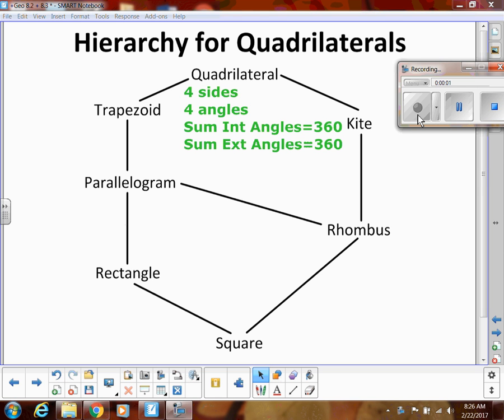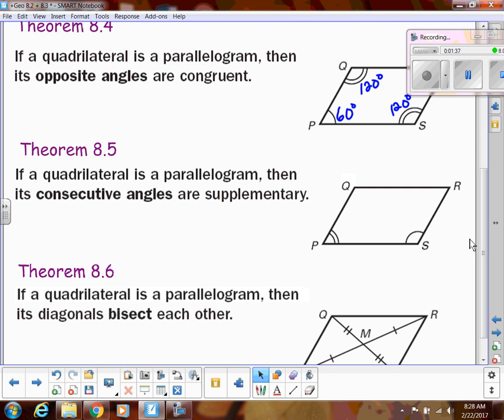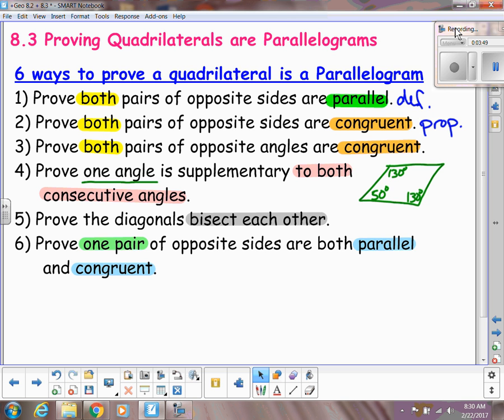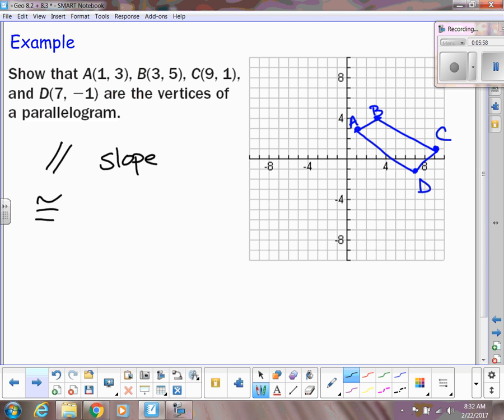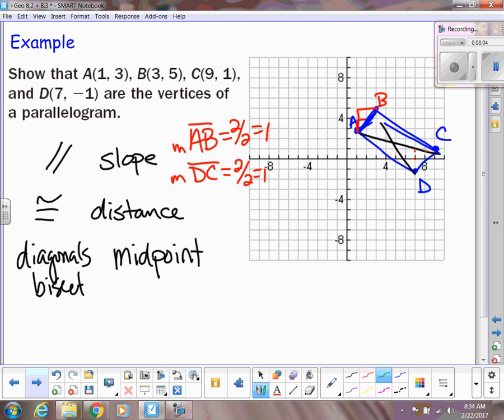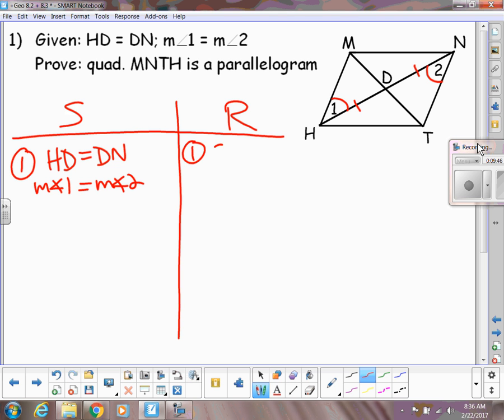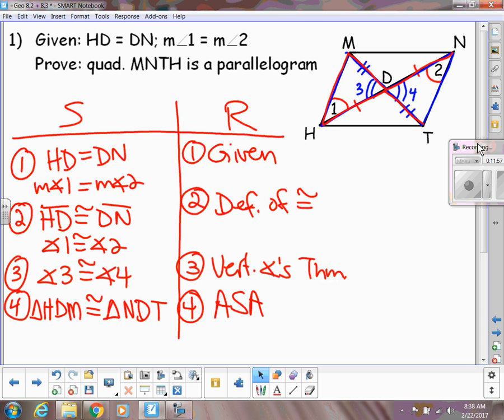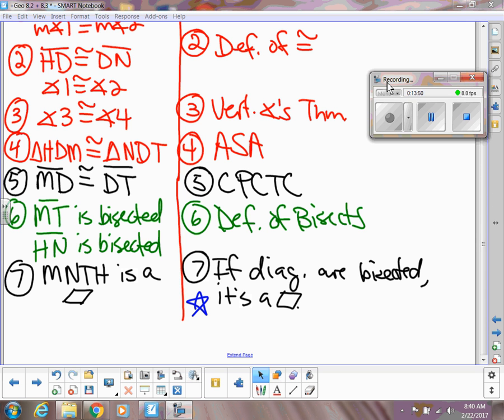Properties of Parallelograms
Discusses the properties of parallelograms and how to use them to prove a quadrilateral is a parallelogram.